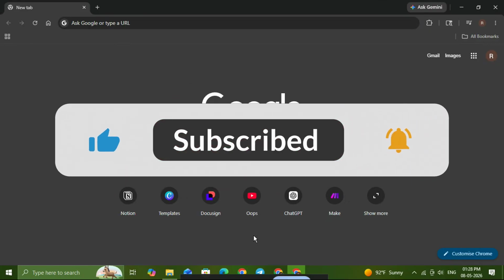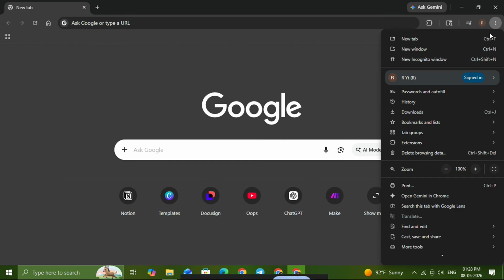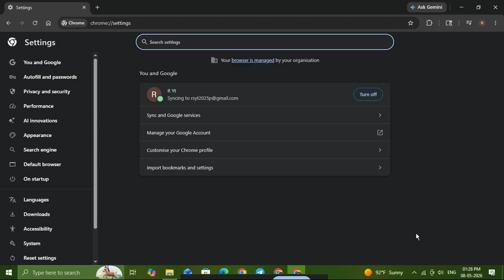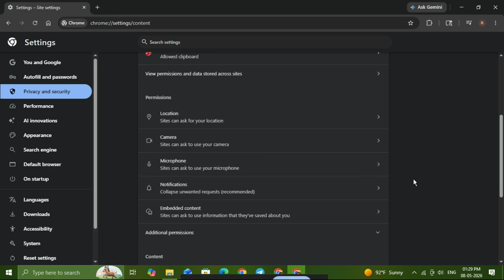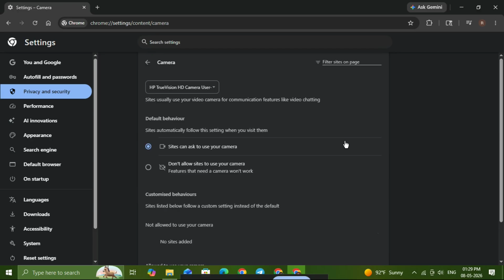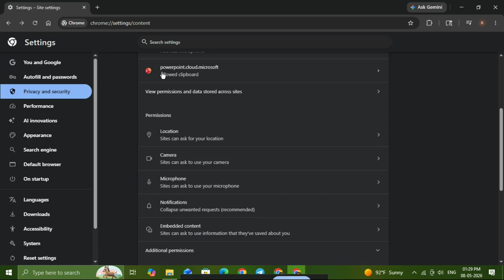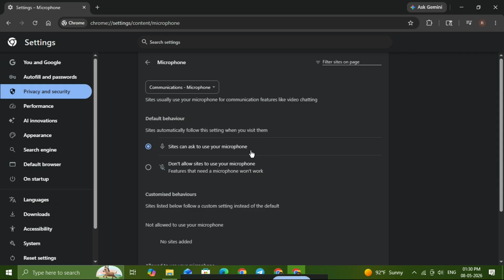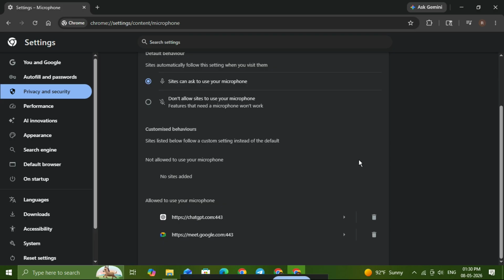How To Allow Sites To Access Your Camera And Microphone In Google Chrome (Easy Guide)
Learn how to allow websites to access your camera and microphone in Google Chrome with this easy step-by-step tutorial.
Fix site permission issues and enable webcam and microphone requests in just a few clicks.

🕚Timestamps:
0:00 Intro
0:18 Open Chrome Settings
0:38 Open Site Permissions
1:01 Allow Camera Access
1:29 Allow Microphone Access
1:58 Final Tips And Outro

✍️What You'll Learn In This Video:
• How To Open Chrome Settings For Site Permissions
• How To Find Privacy And Security In Google Chrome
• How To Allow Camera Access For Websites
• How To Allow Microphone Access For Websites
• How To Fix Website Permission Issues In Chrome
• How To Check Site Settings For Webcam And Mic Access
• How To Let Websites Ask For Camera And Microphone Permission
• How To Troubleshoot Chrome Permission Problems

💡Pro Tips For Chrome Camera And Microphone Access:
• Refresh the website after changing permissions so the new settings apply.
• Check the blocked list in Site settings if a site still can’t access your device.
• Make sure your camera and microphone are not being used by another app.
• Restart Chrome if permission prompts do not appear right away.
• Use trusted websites only when allowing camera and microphone access.